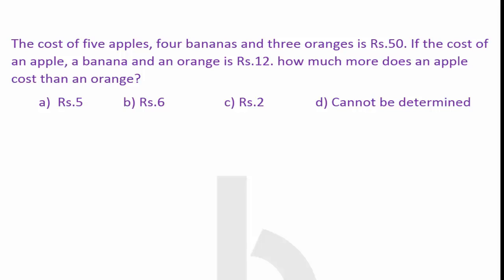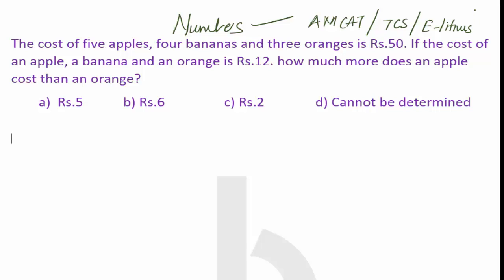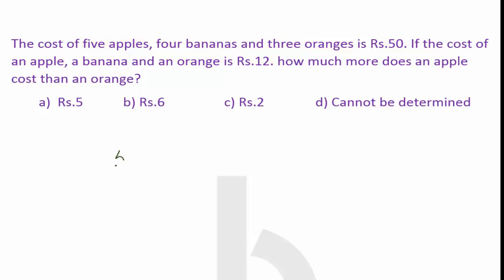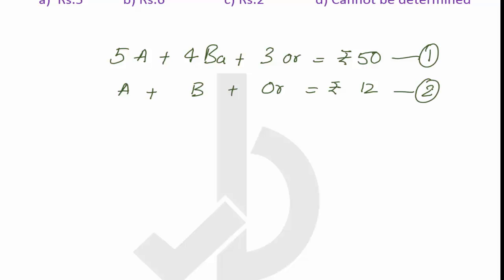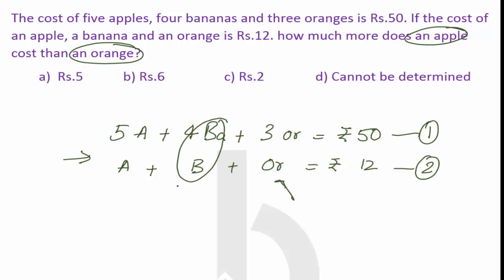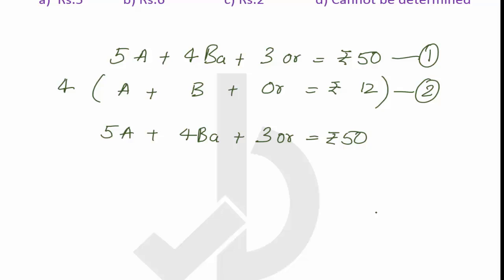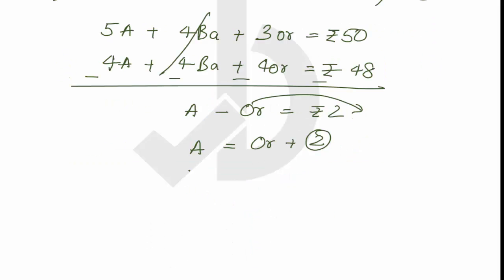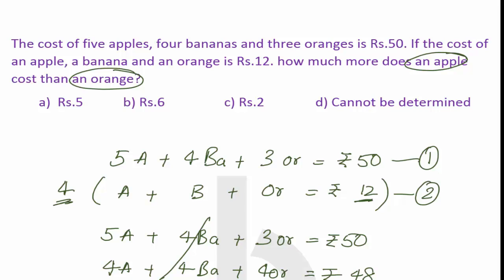How to crack Infosys test | Numbers Asked in Infosys | Easy tricks for competitive exams | BRAINWIZ